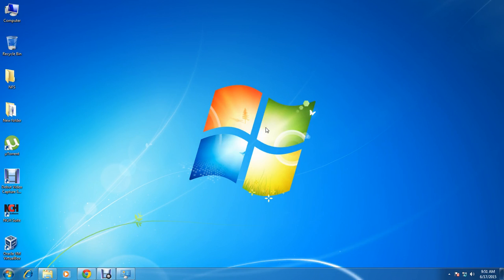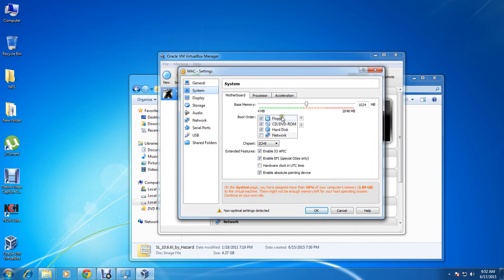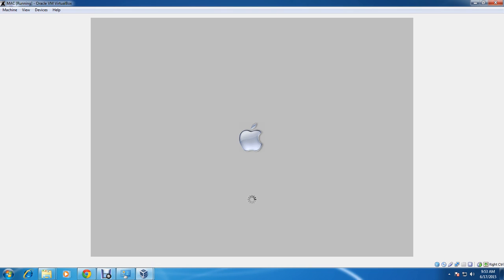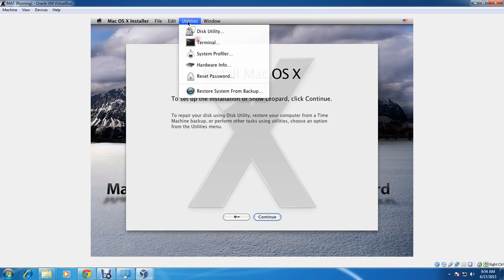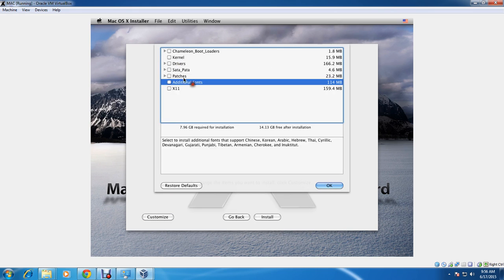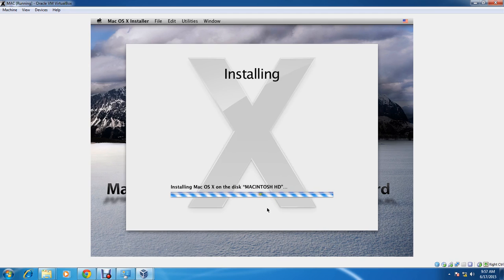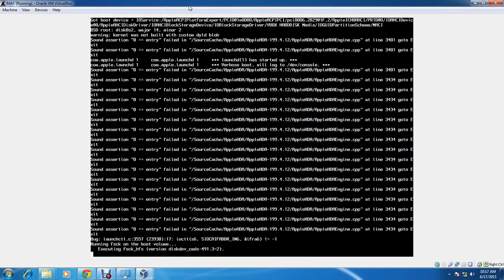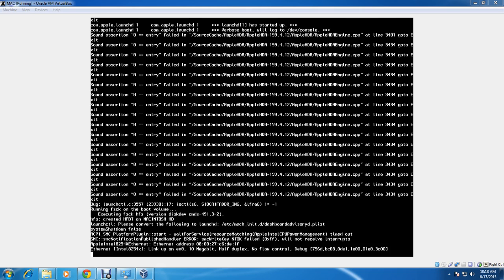How to Install Mac OS X Snow Leopard On Pc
Hey Ladies And gentleman today in this video aditya gonna show you how to install snow leopard on windows pc it is quite easy if you follow same as i did in video please watch it carefully and i hope it'll work.. please rate and subscribe

Downloads :
1)Virtual Box

Code's that you can use
-x -v busratio=20 cpus=1
or
cpus=1 busratio=20 -v
or
-v cpus=1 busratio=20 arch=i836
or
-v cpus=2 busratio=20 arch=i836

hope this helped you guys out.